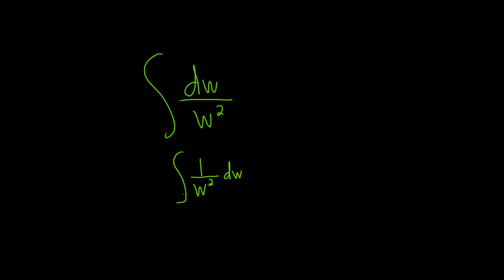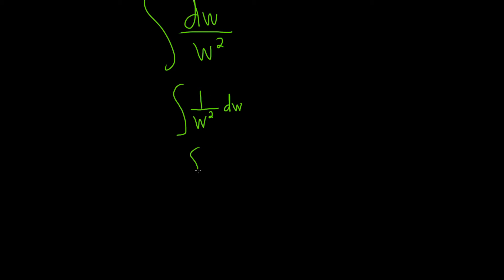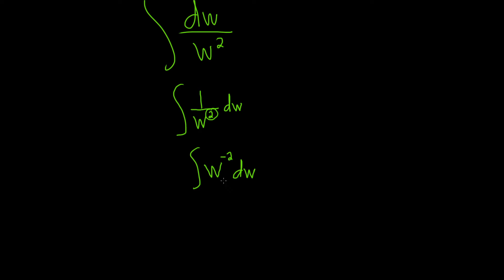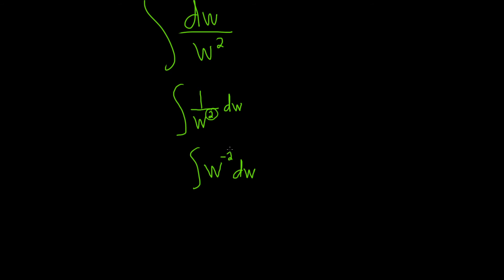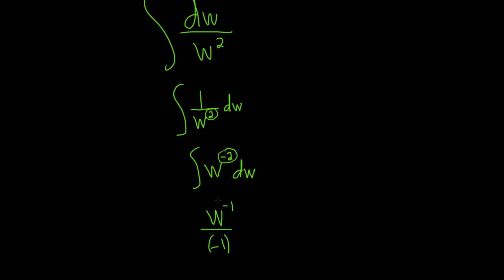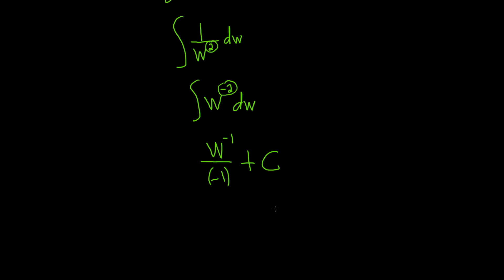Integral of 1/w^2